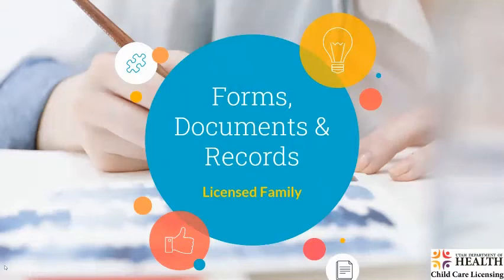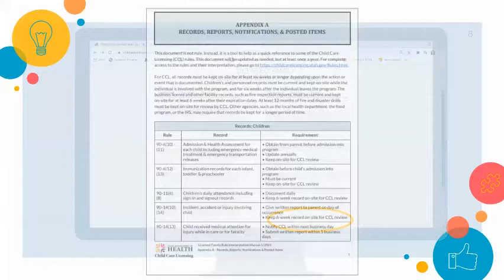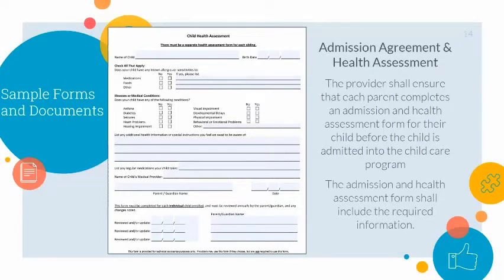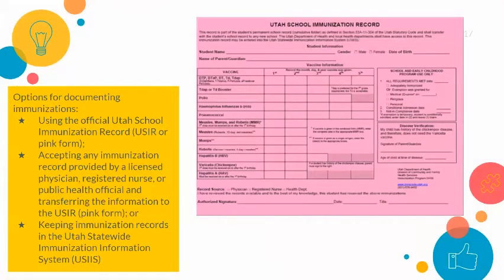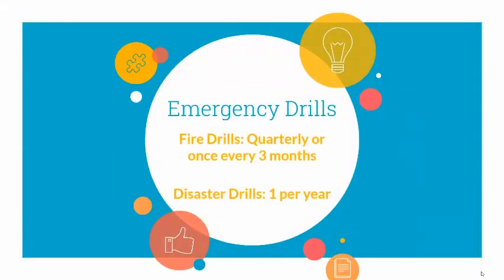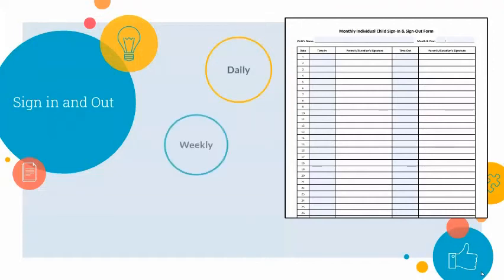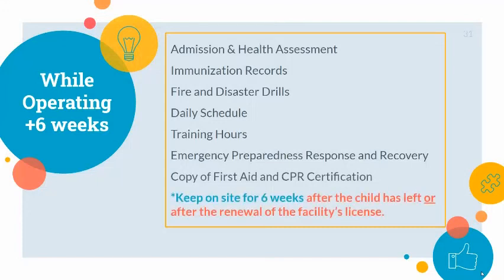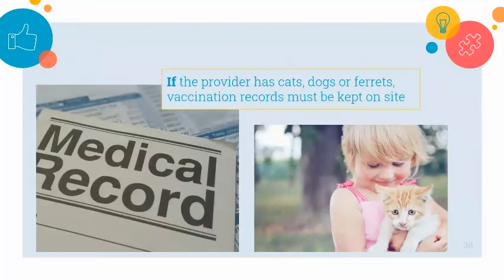2021 Forms and Documents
A guide for Utah Licensed Family providers to prepare for their annual announced inspection.